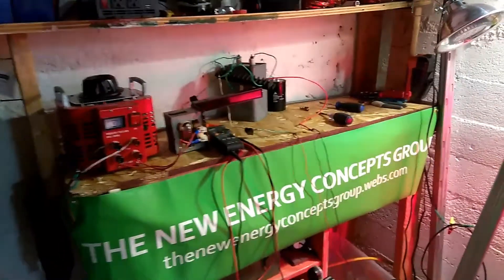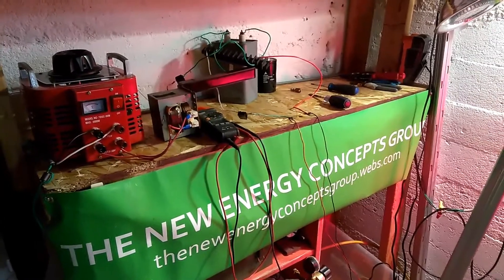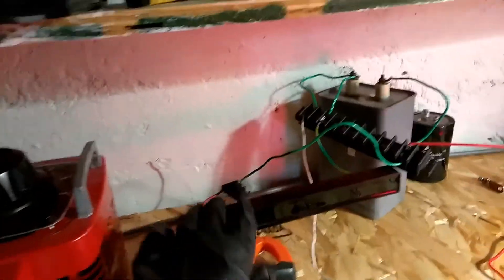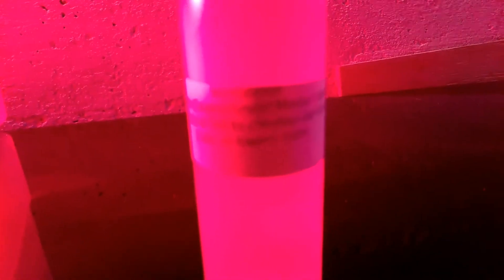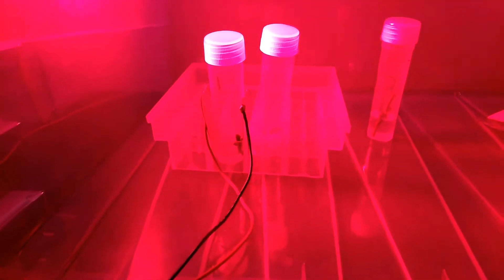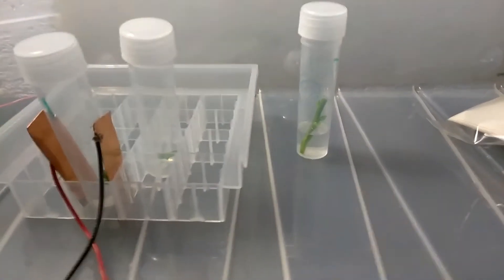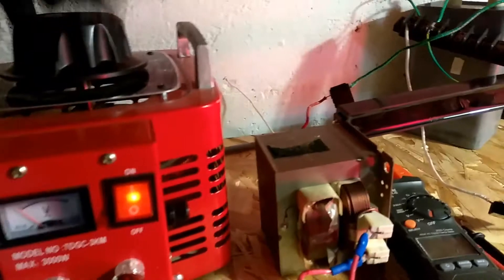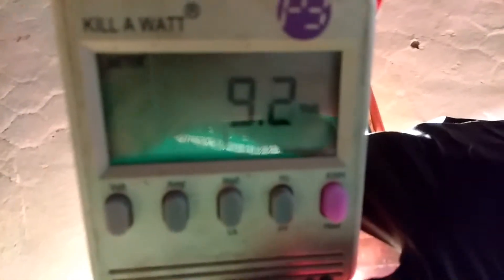Ebner effect/ Dr Robert becker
In this experiment, I work with a clone starting kit, and a reactive power generator,  to measure effects of scalar electrostatic fields on the process of cellular dedifferentiation in plant cell cultures.

Combined with the electrostatic plates of Ebner's Experiments with the process of triggering cellular regeneration with dc, I will be studying the effects of these fields on cuttings from a bell pepper plant.

My goal is to see if the treated cutting regenerates to its next stage faster than the cutting without treatment.

If this method works and can be repeated with successful results then this process can be applied to in home systems that can produce more plants than the standard chemical process can do, resulting in faster cycling time and more yield. Additionally, through the ebner effect, the strongest and best versions of your crop will be regenerated without having to influence plant dna through generational breeding. The DNA is programmed on the spot.

This makes it possible to undo genetic modification of plants back to Thier best version in one process.